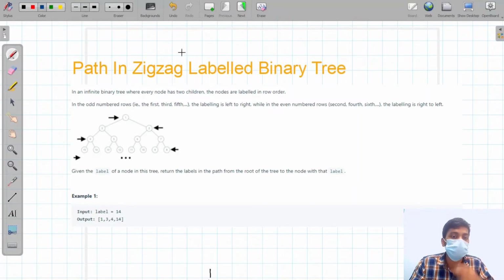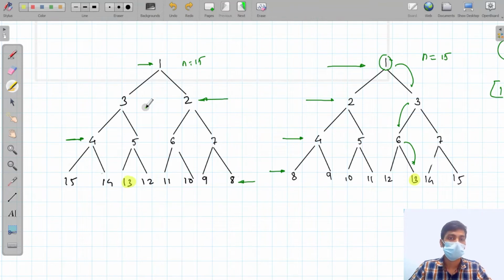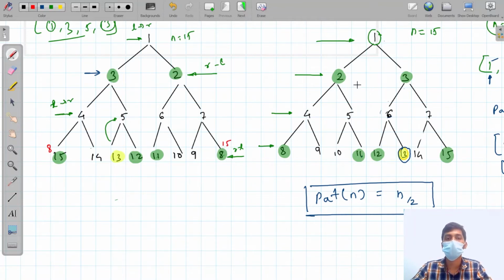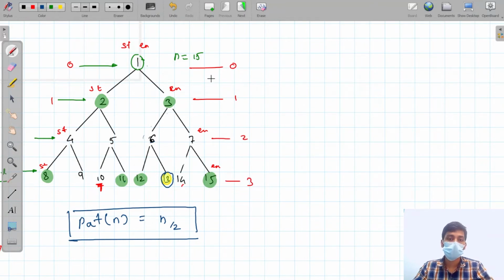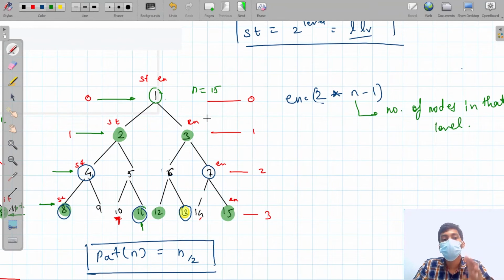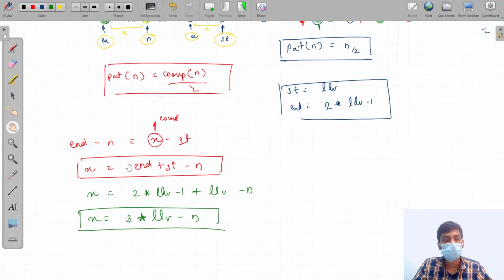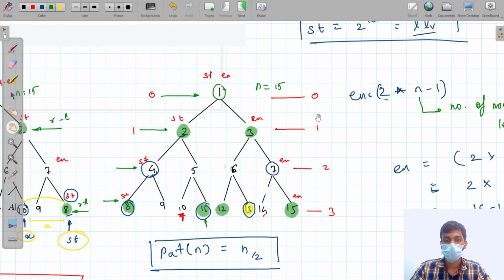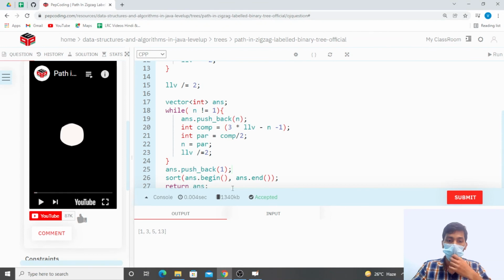Path In Zigzag Labelled Binary Tree | Module : Trees | In English | CPP | Video_49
Question Name:
Path In Zigzag Labelled Binary Tree

Question Statement:
In an infinite binary tree where every node has two children, the nodes are labelled in row order.

In the odd numbered rows (ie., the first, third, fifth,...), the labelling is left to right, while in the even numbered rows (second, fourth, sixth,...), the labelling is right to left.
Given the label of a node in this tree, return the labels in the path from the root of the tree to the node with that label.

Topic: Path In Zigzag Labelled Binary Tree trees binary Tree

TimeComplexity: O(log n)

SpaceComplexity: O(1)